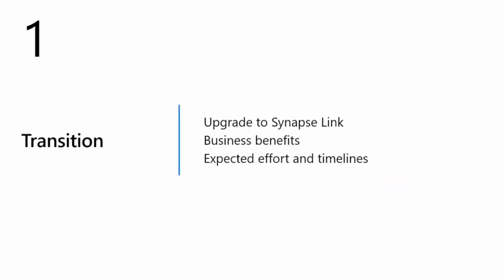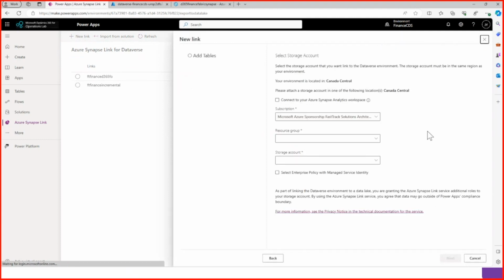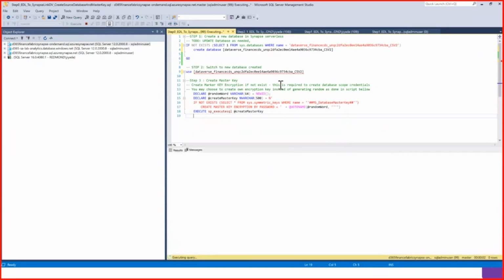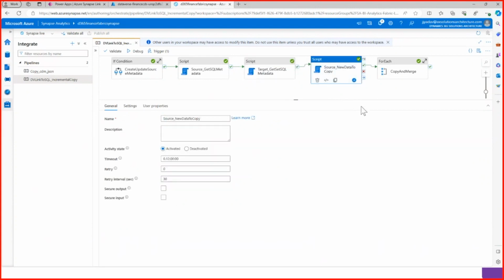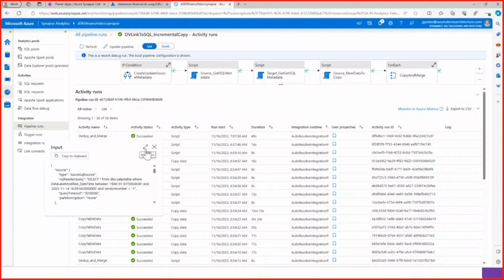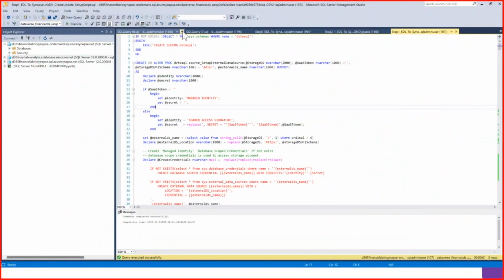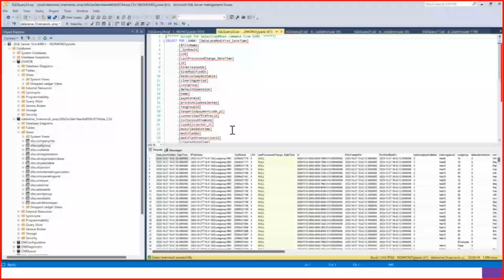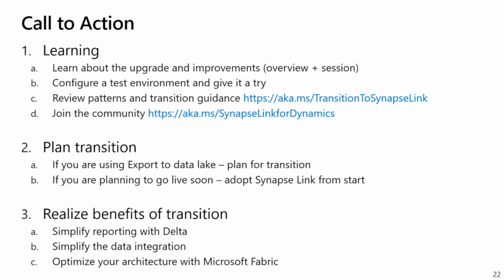Dynamics data in Synapse Link for Dataverse Cloud Data Warehousing and Integration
powerapps D365powerApps d365fo dynamics365 powerapp Introduction to power apps with respect to Dynamics 365 FO.